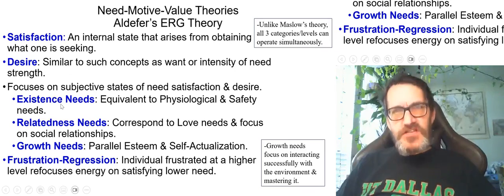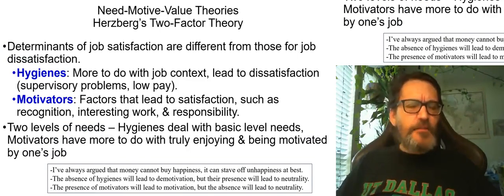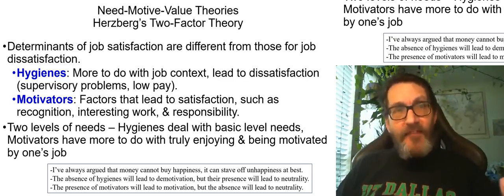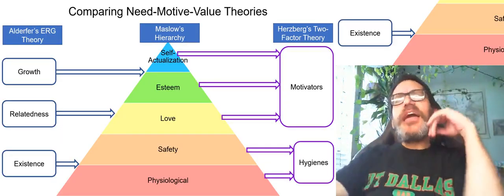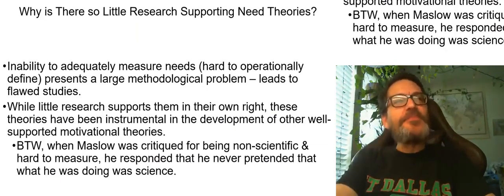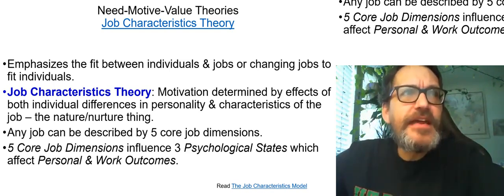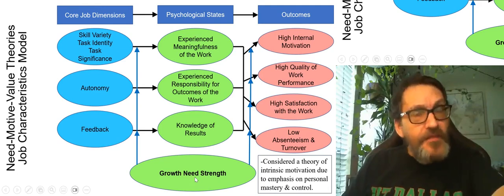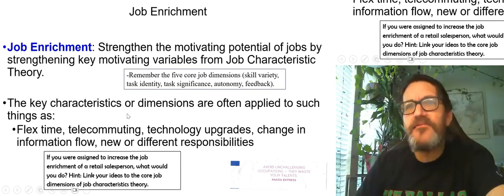10 2 Need Motive Value Theories of Motivation